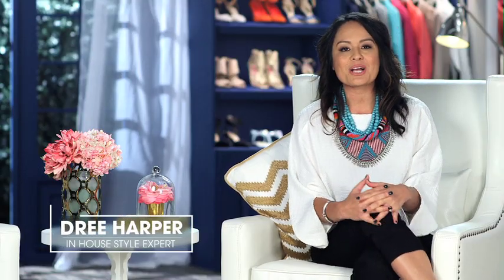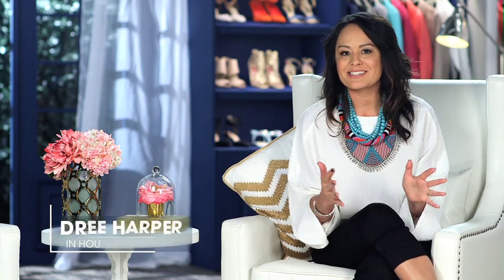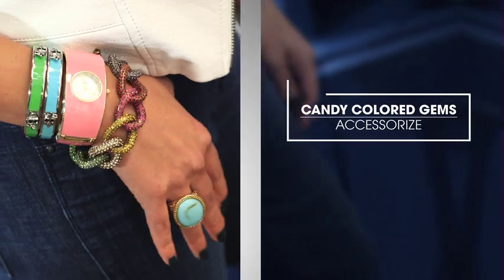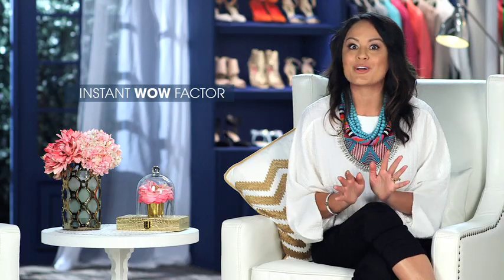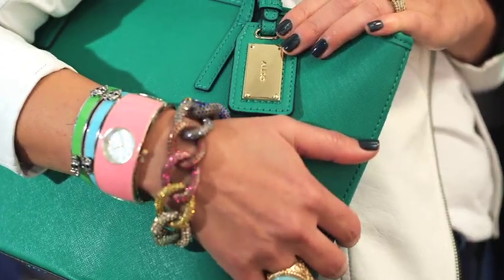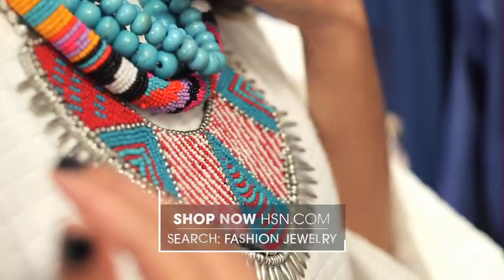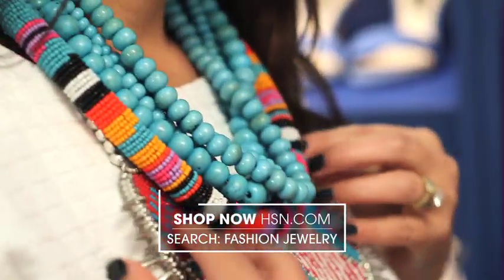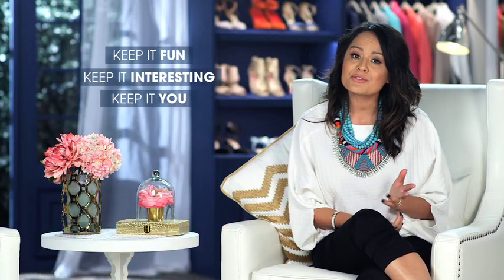HSN | Why to Wear Jewels | The Closet with Dree Harper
Watch HSN's fashion expert Dree Harper as she shows us how to accessorize with candy colored jewels.